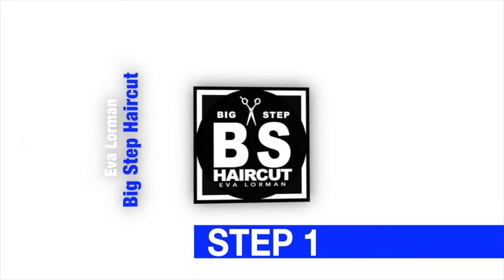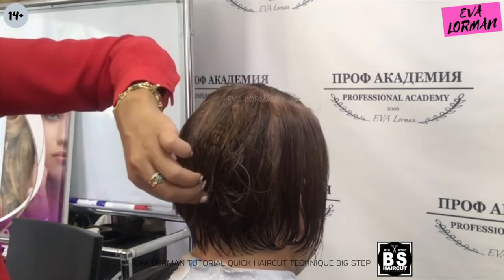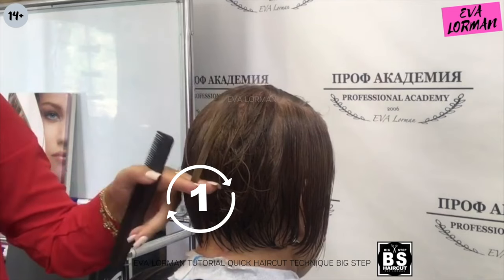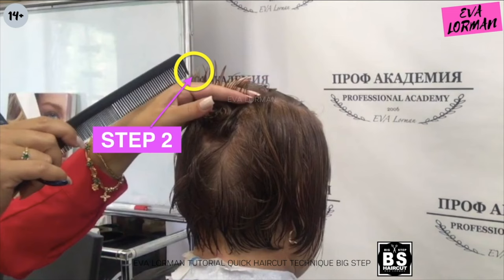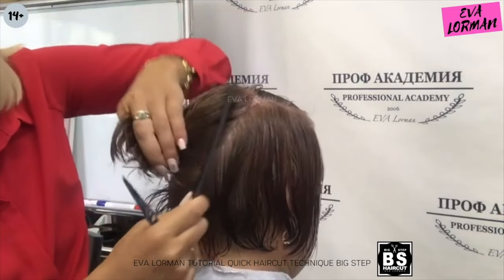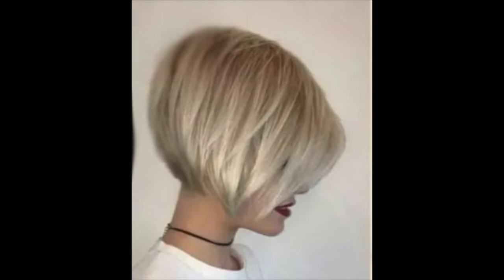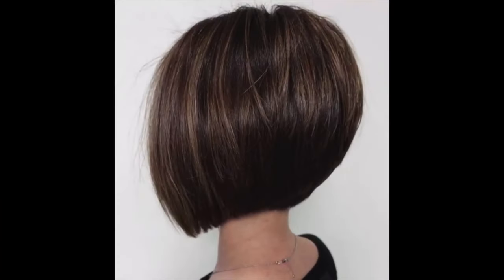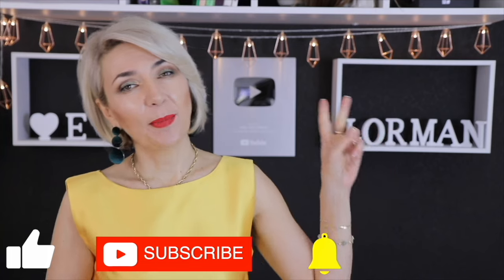How To Cut Your Own Hair Into Bob | Bob Haircut Tutorial Eva Lorman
How to cut WOMEN HAIRCUTS. Women BOB haircut. Eva Lorman Haircuts Step By Step.
Hi everyone, I'm Eva Lorman. I am a master and teacher of the beauty industry.
Bob is a very popular haircut. I would say that at the moment Bob is the No. 1 haircut in the whole world. This is not surprising. Let's look at the pros and cons.
1. Bob has many varieties and for this reason this haircut goes can be said to all girls and women. Yes, it is Bob who has such a large reach among the representatives of the beautiful half of humanity. The main thing is to choose the right Bob haircut option, taking into account the individual characteristics of the client.
2. Bob haircut has advantages over other haircuts, in its unique ability to transform the appearance of the client beyond recognition. Every time I cut a bob, I always expect a wow effect. After such a haircut, clients often, for a very long time, look at themselves in the mirror, trying to recognize themselves. This, of course, is the best praise of the master.
3. Where does the Wow effect come from? This is exactly what clients come to beauty salons for. If there is no Wow effect after the haircut, this indicates a very mediocre service or an incorrectly selected haircut. This is the beauty of Bob haircut - you can choose any version of this haircut and please the client. You just need to know the varieties of this haircut and be able to use them. Over time, every master hairdresser has this ability - to choose the right image for the client.
4. Wow effect in Bob haircut is also achieved by its unique abilities to rejuvenate age-old ladies. Of course, any haircut has such an ability, but Bob is in the first place for "rejuvenation". The fact is that in this haircut you can make a very short crown, which visually "tightens" the face. And if we take into account the fact that the oval of the face can "float" at the age - it goes down, then the elongated hair on the face just covers this shortcoming. That's where this Wow effect comes from.
5. There is another feature in Bob haircut - she is able to make a very stylish lady out of a simpleton. If a girl wants to have a more strict look, we emphasize the status of a person using the Bob haircut method. Such a transformation is inherent only in this unique Bob haircut.
In this video, I show step by step how you can cut a Bob haircut in 5 minutes. I use the Big Step technique of Fast haircuts, using which you can learn to cut without having the skills of a hairdresser.
If you liked the video, please like it, ask questions and write comments.